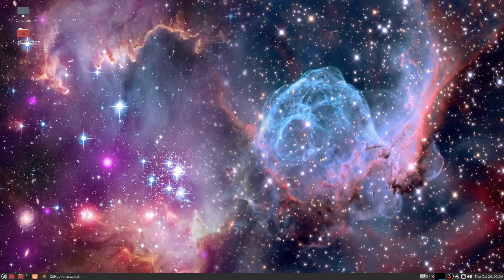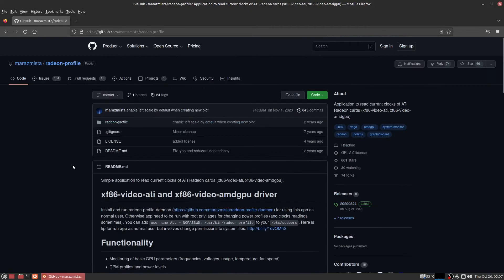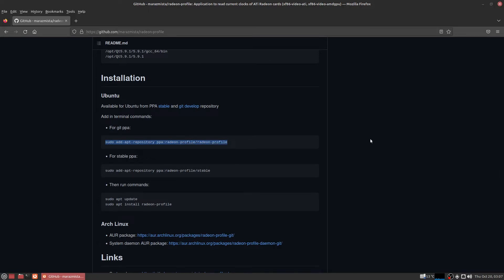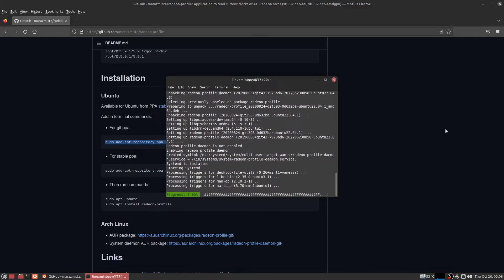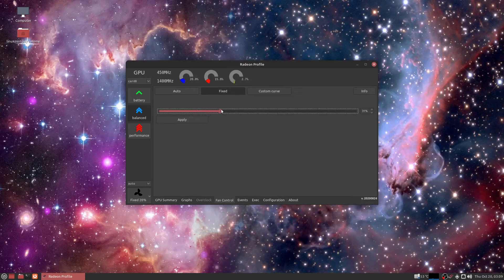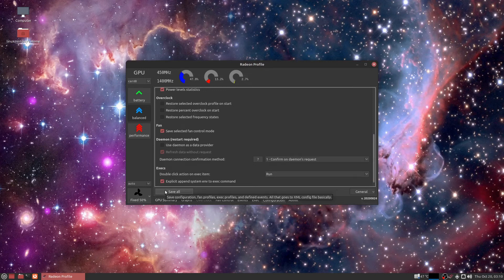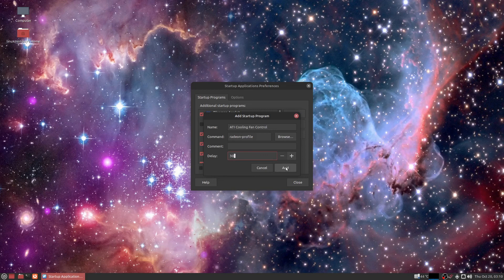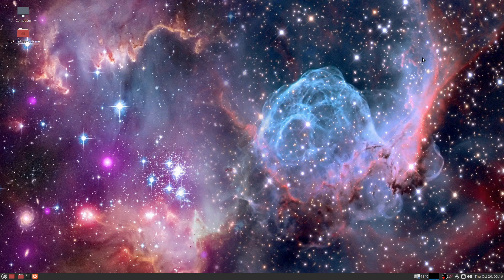Radeon-Profile - New Technique For Linux Mint v21 or Ubuntu!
This technique is the one that should be followed for Linux Mint v21. The technique for v20x does not work anymore due to QT5 being completely broken in Linux Mint v21. This software "Radeon-Profile" is a piece of amazing programming! For several years now, I have not had to run my ATI graphics card hot anymore in Linux thanks to this one program.

Thanks
Intro track is a clip of "Boss Battle Loop #3: by Sirkoto51